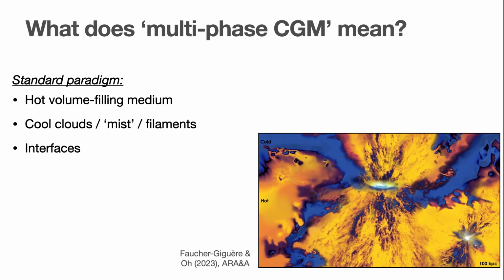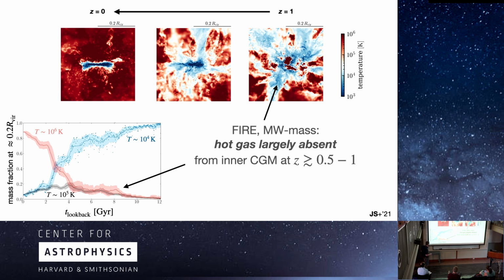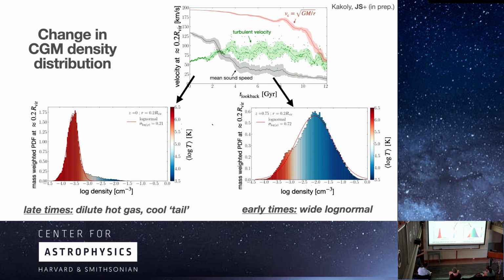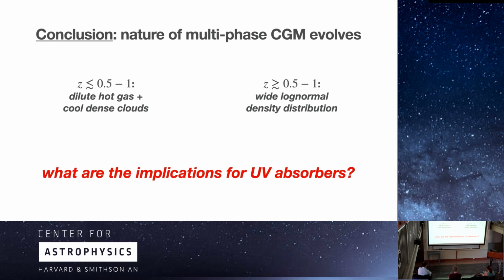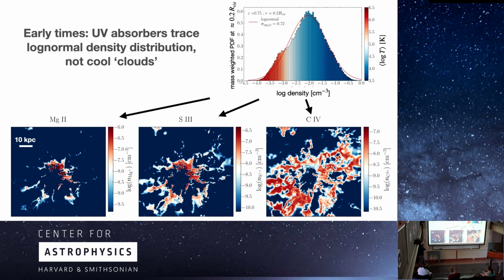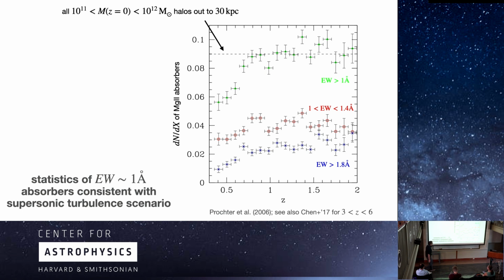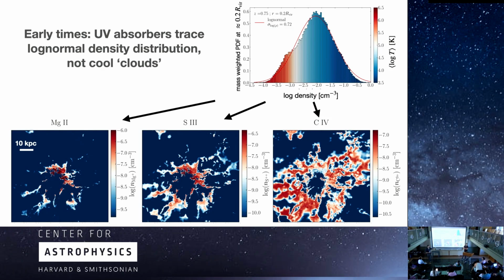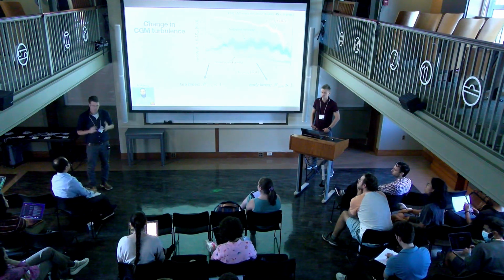Jonathan Stern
Title: Supersonically Turbulent CGM